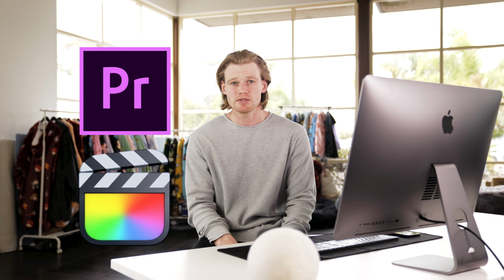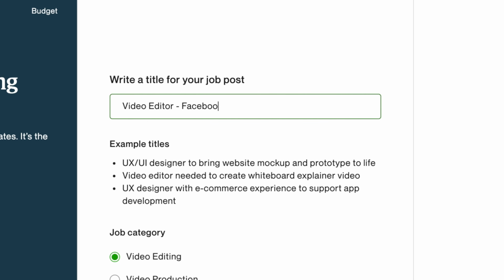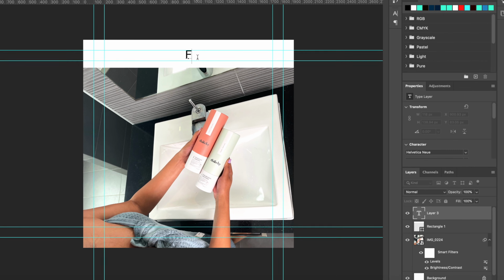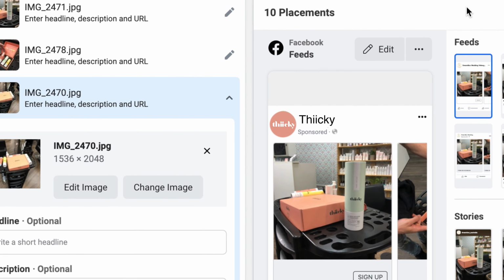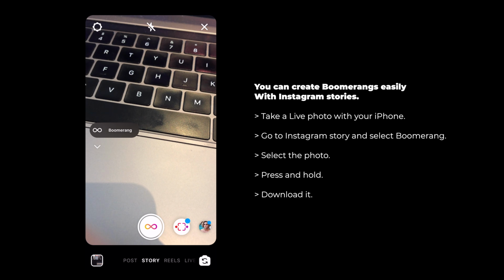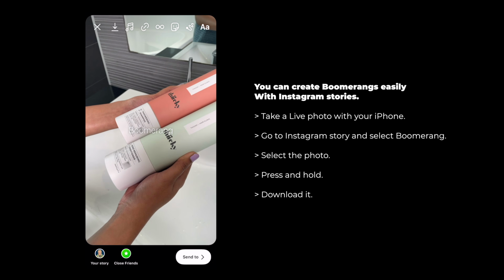Facebook Ads Tutorial 2024 - How To Make Facebook Ads With Your Phone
In this week's Ep I go through a highly requested topic - how to make high converting Facebook video ads with just your phone!

The Daily Mentor - Scale Your Brand To 8-Figures & Beyond, From Real E-Commerce Experts Who’ve Built $100M+ Brands

This quick tutorial will show you that you don't need any fancy equipment - just some basic psychology principles and your phone to shoot!

I go through what makes a good Facebook video ad, the core elements that you need to make it engaging and how this works to cut through to your audience and make them click.

Make the most of the resources you have - friends, family, your house! Anyone can do this.

Timestamps

00:00 Finding winning competitor ads
01:21 Basic elements that make up a FaceBook ad
03:17 How to shoot FaceBook ads
06:05 Editing the ads
08:13 Final ads
10:39 Outro